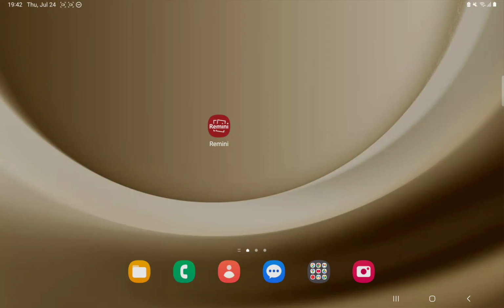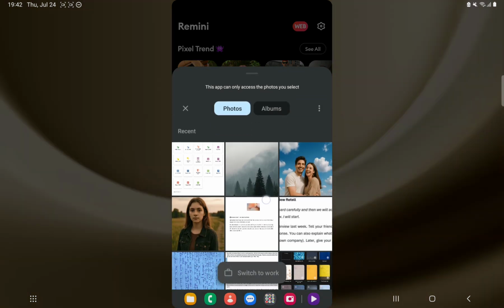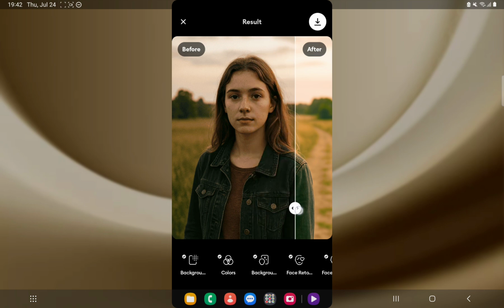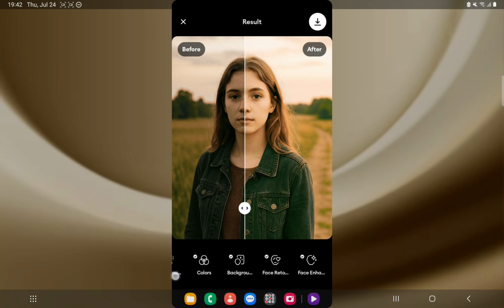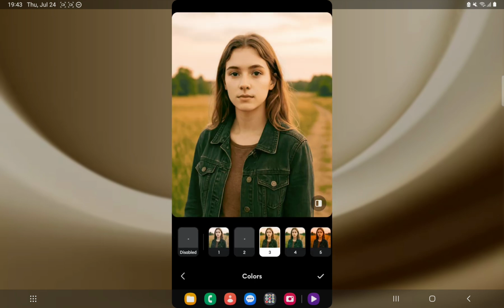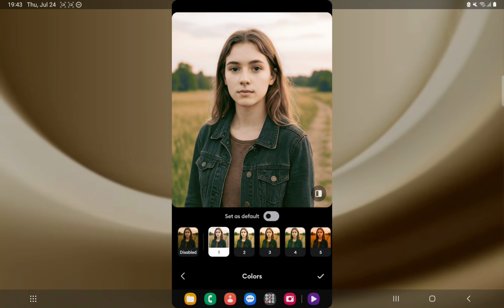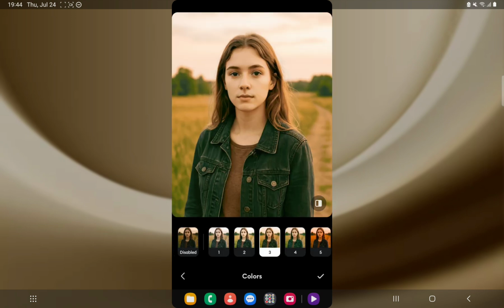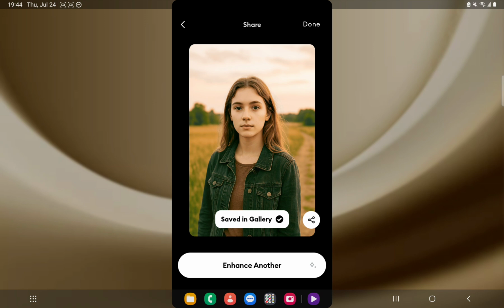How to Enhance a Photo with the Remini App AI